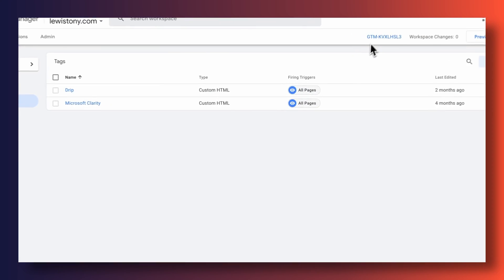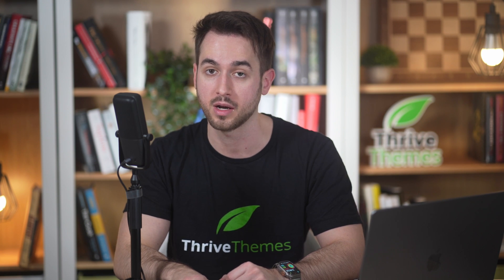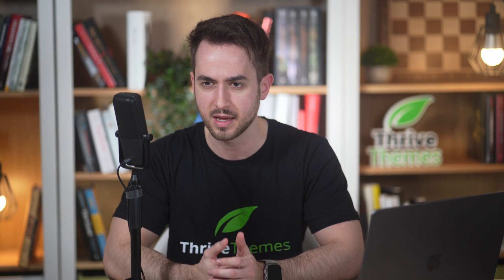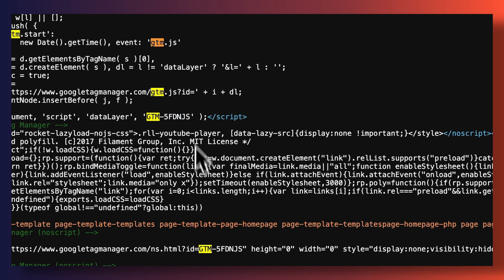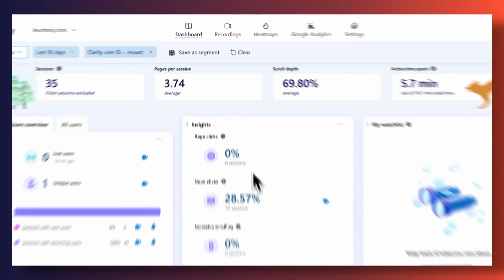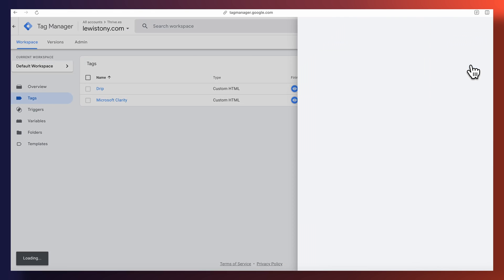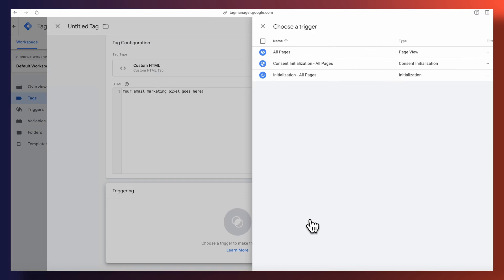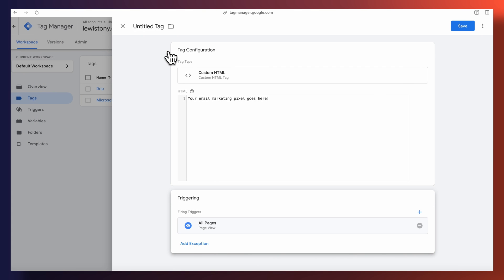Getting Started with Google Tag Manager (2024)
Unlock the full potential of your website with Google Tag Manager! In this comprehensive guide, learn how to set up and optimize Google Tag Manager for your site effortlessly. From installation to advanced techniques, discover how to efficiently manage tags, track user behavior, and supercharge your marketing efforts without writing a single line of code.

Revolutionize your website's performance with Thrive Themes! Dive into the world of Google Tag Manager and optimize your online marketing strategy!